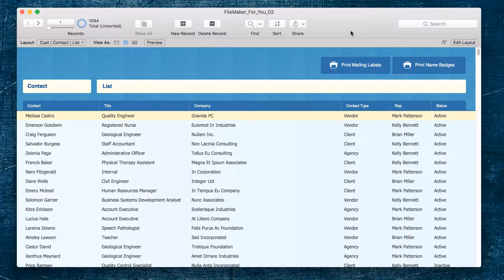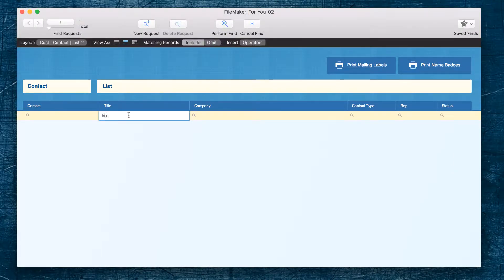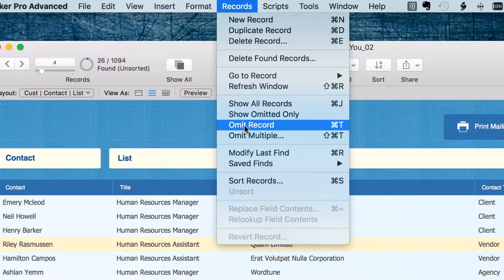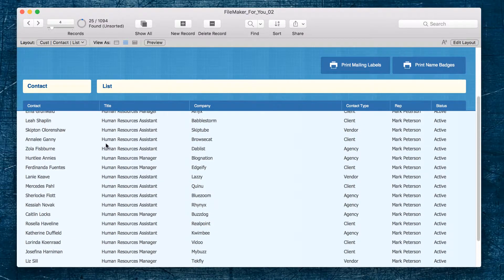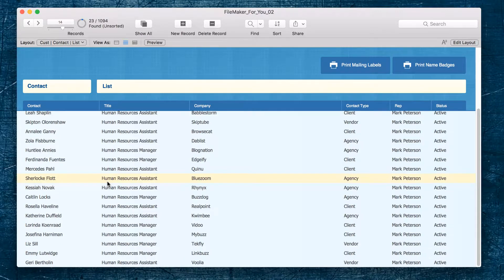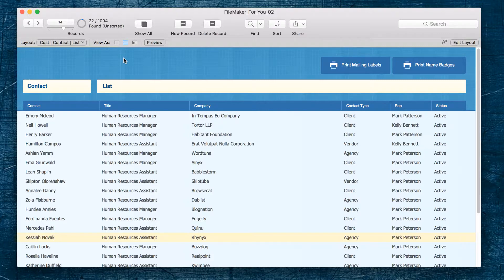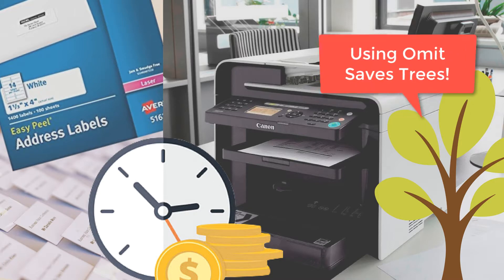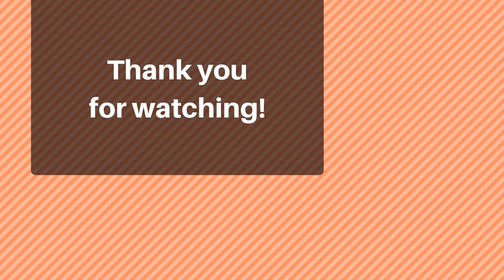Omit or exclude records from your found set in FileMaker | User Tutorial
Have you ever found yourself looking at a list of FileMaker records, wanted to exclude certain ones from the list but were afraid you'd delete a record if you tried? This FileMaker tutorial is for you because I'm going to show you how to do just that *and* save trees!